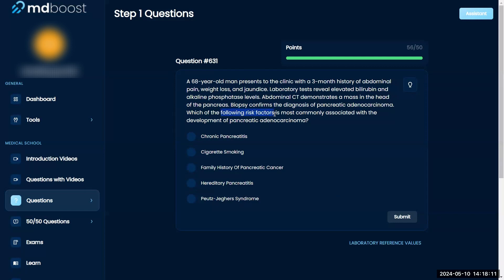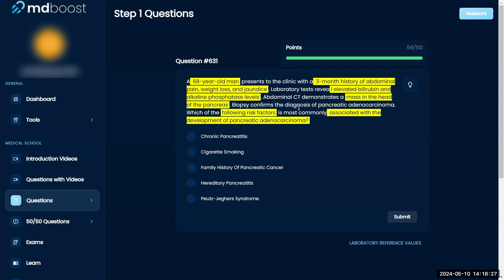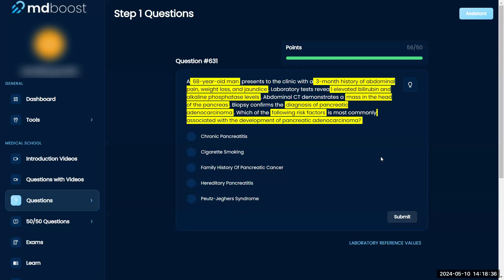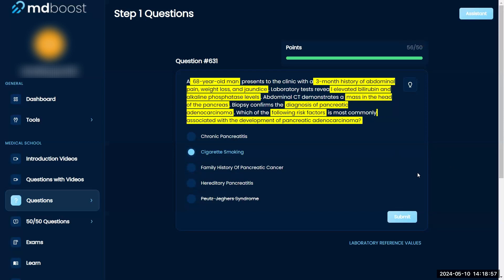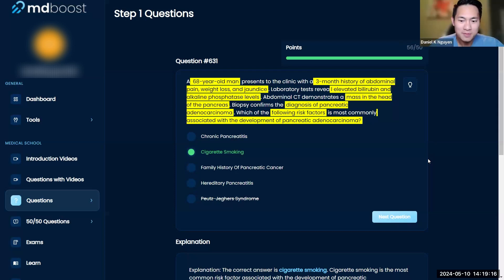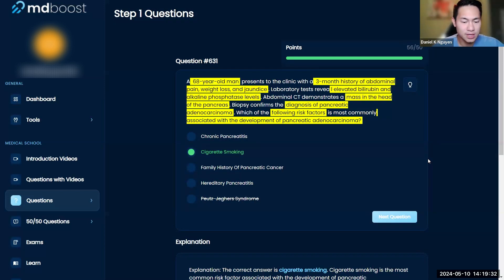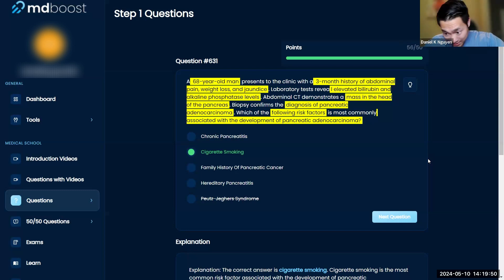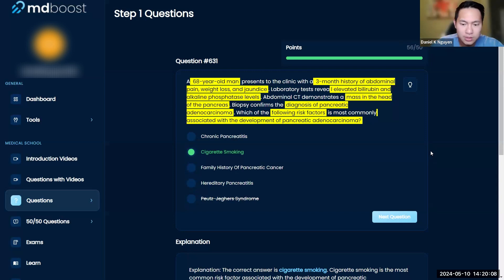USMLE Step 1: Gastrointestinal Question 631 Walkthrough